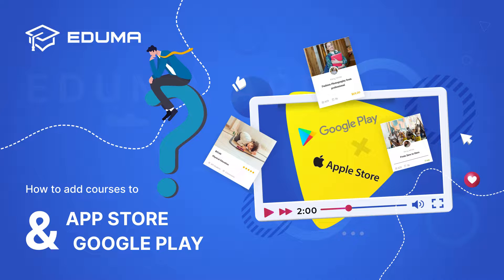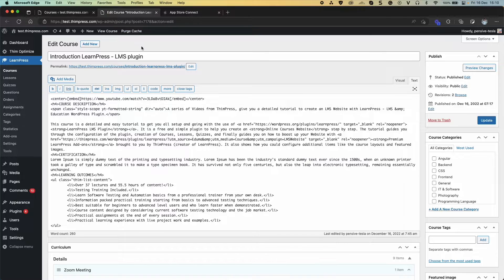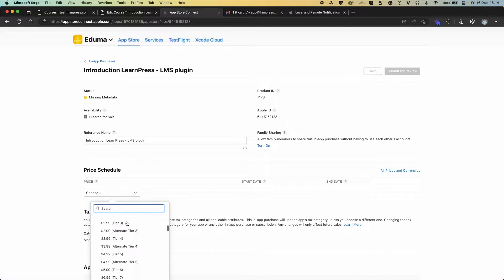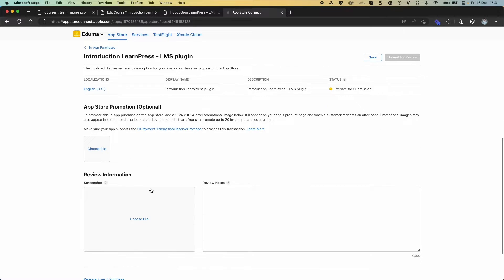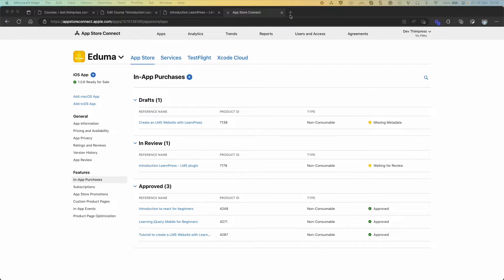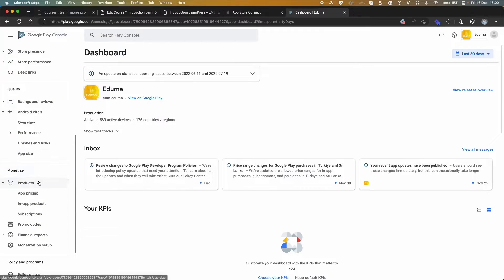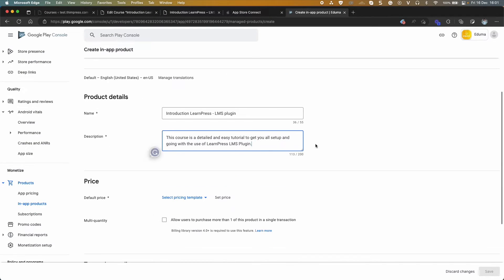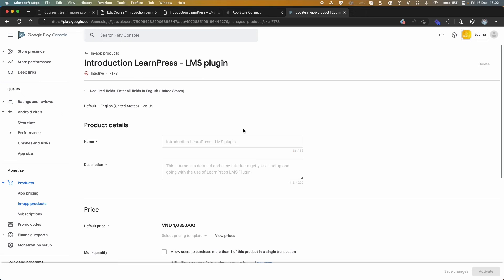[Eduma Mobile App]: How to add Courses to Apple Store and Google Play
We would like to thank you for choosing Eduma Mobile App. In this video tutorial, we are showing you how to add Courses to Apple Store and Google Play.